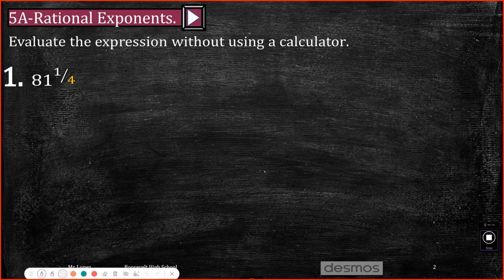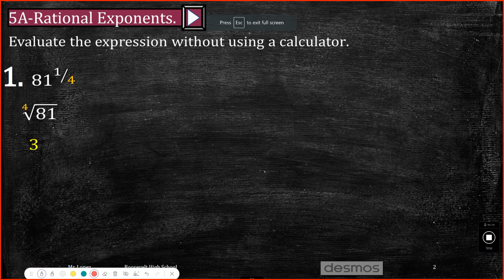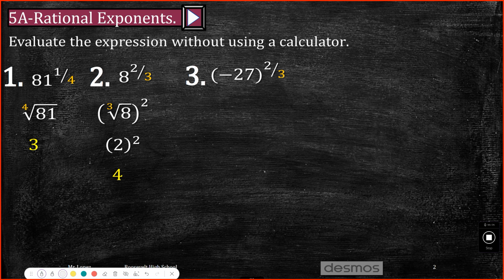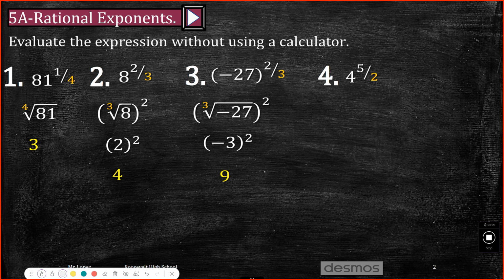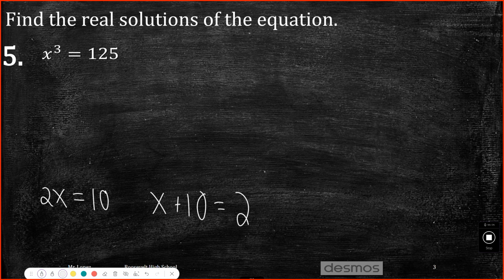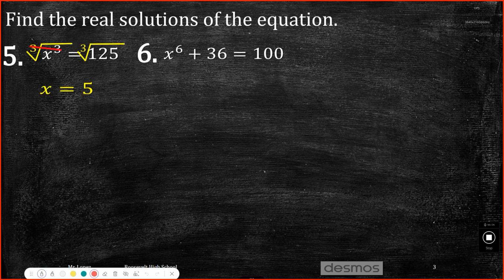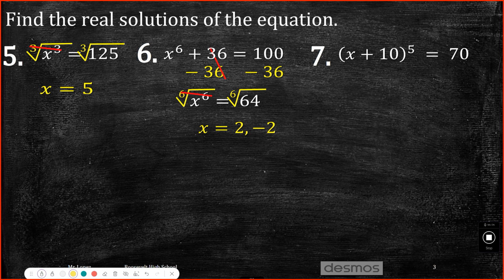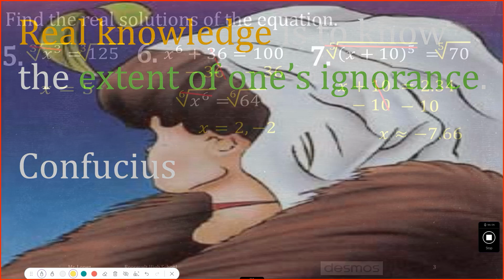Lesson 5A-Rational Exponents